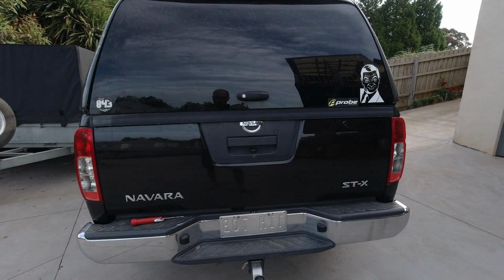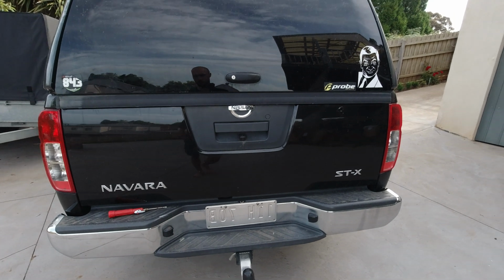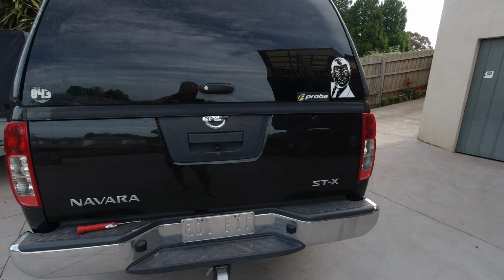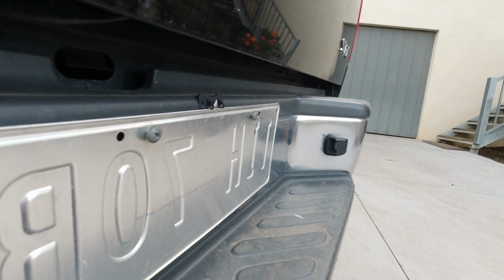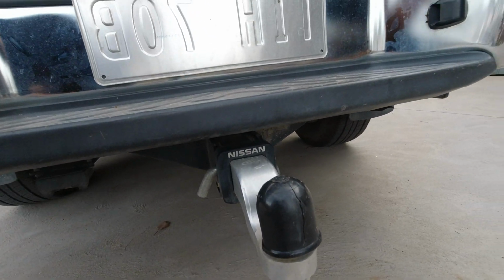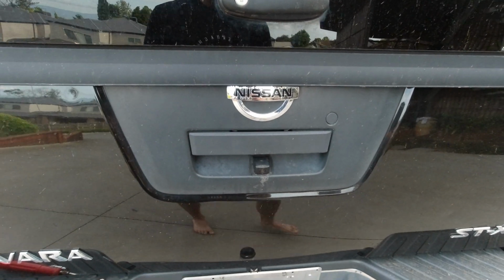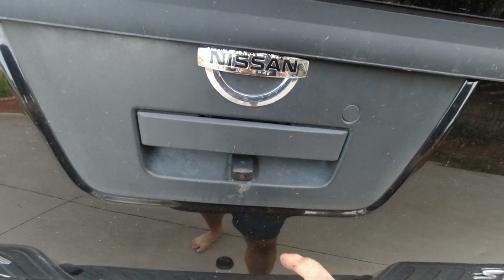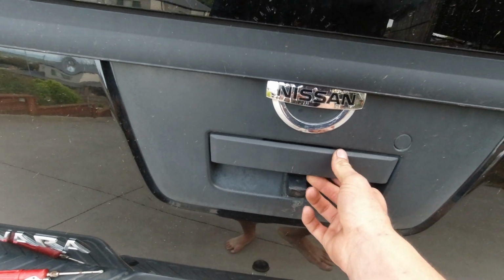How to Hide a Reverse Camera and Why | Crocodile Andi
Today ill show you how and why to hide a reverse camera